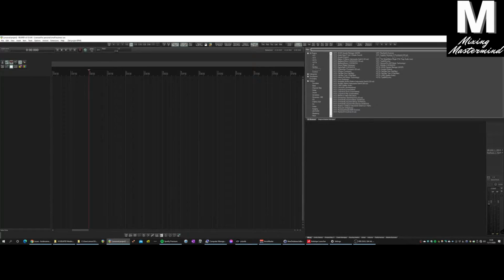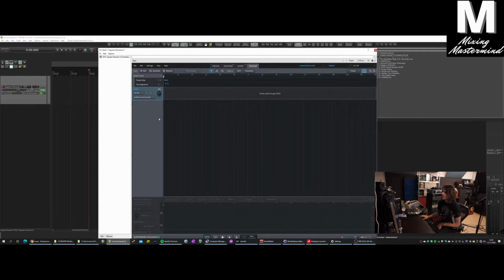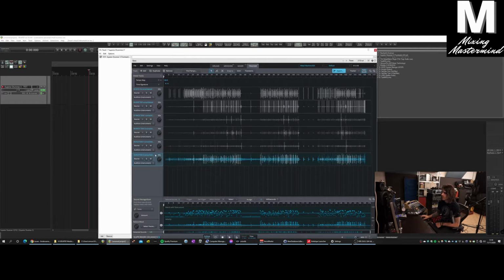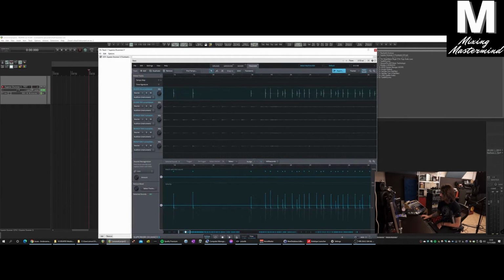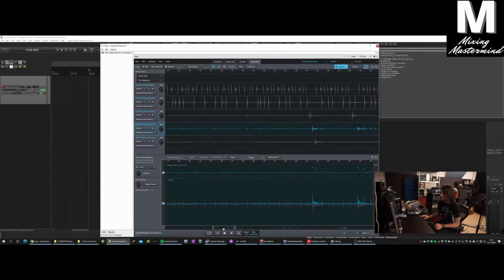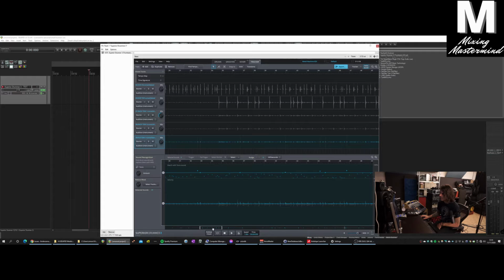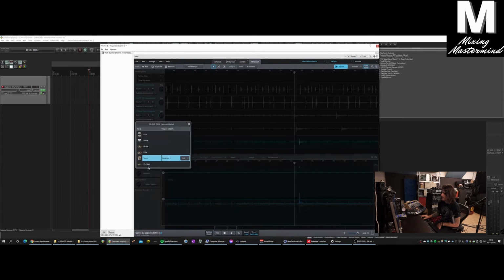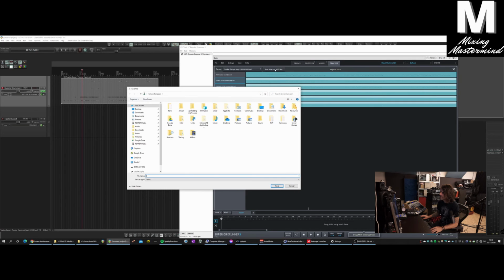How to create midi with tracker on Superior Drummer 3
Part 2 of the series looking at how to get midi from a live drum performance.  This time we look at the tracker feature in superior drummer 3 and some potential pitfalls and tips to get the best midi output

If you're serious about learning more about mixing then head on over to my Facebook group and request an invite